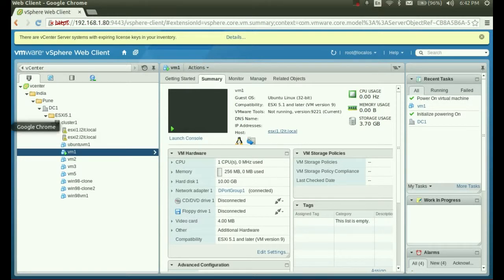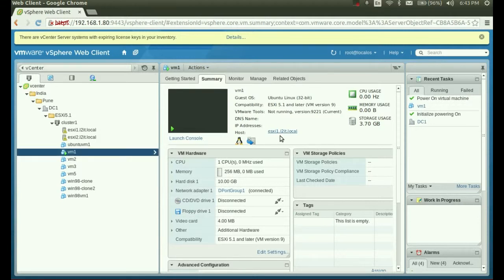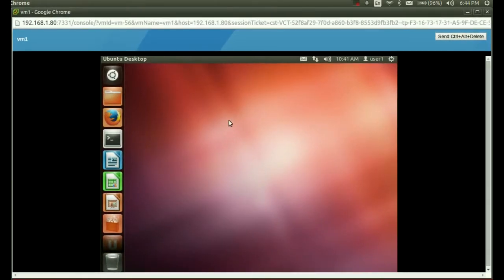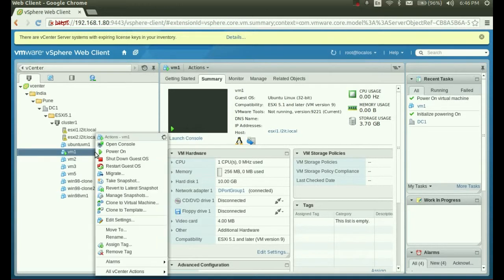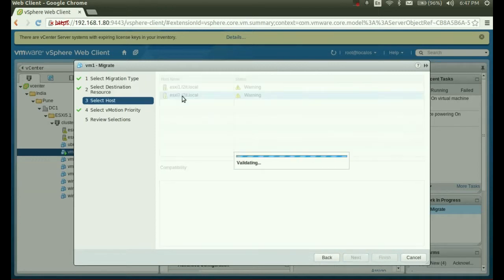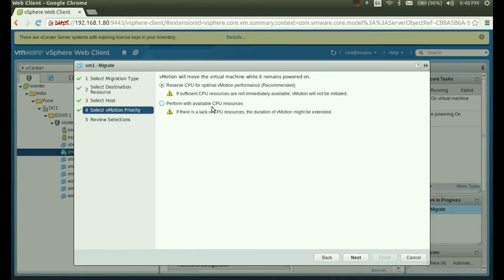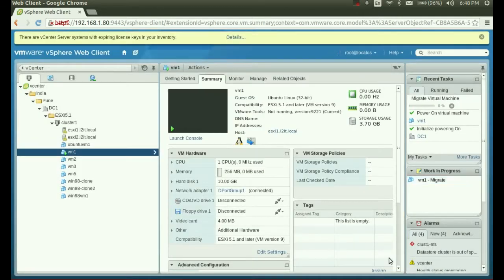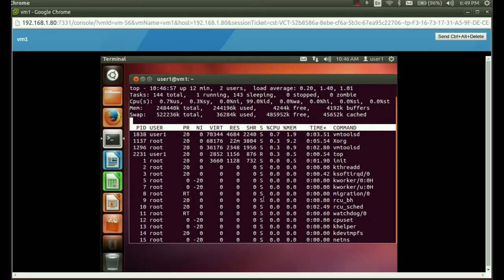VMware vMotion - How to migrate virtual machine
How to migrate a running virtual machine in VMware ESXi (using vMotion)